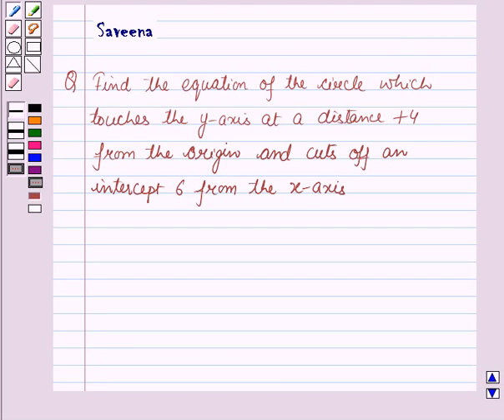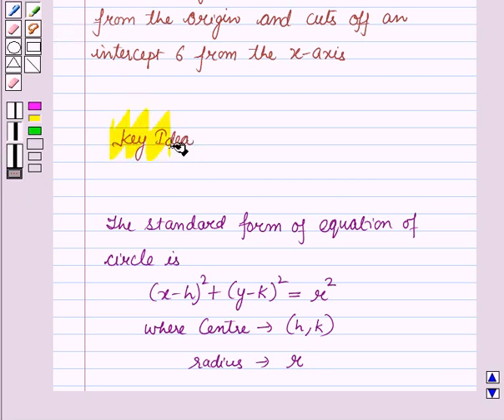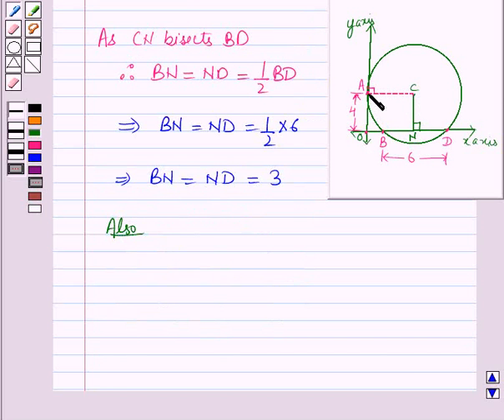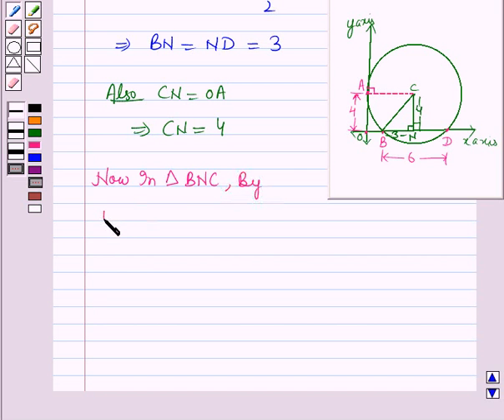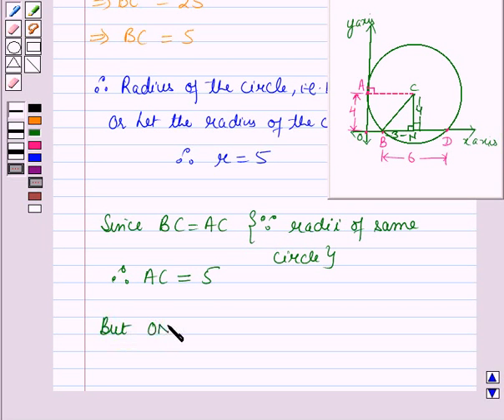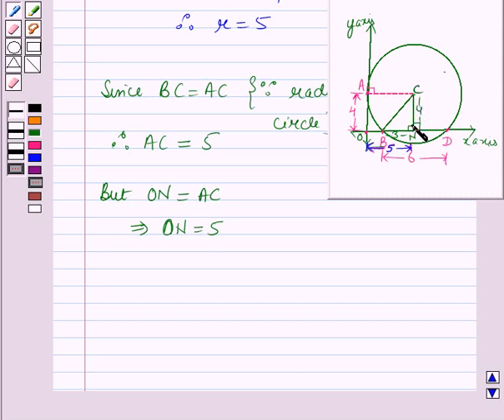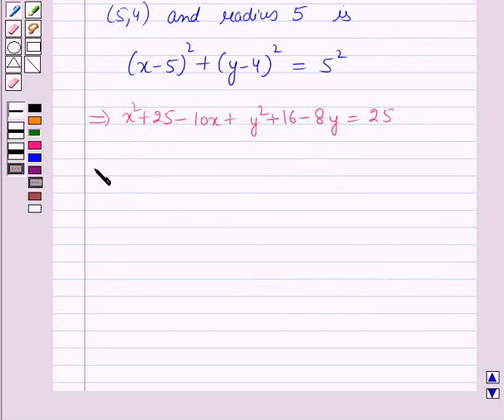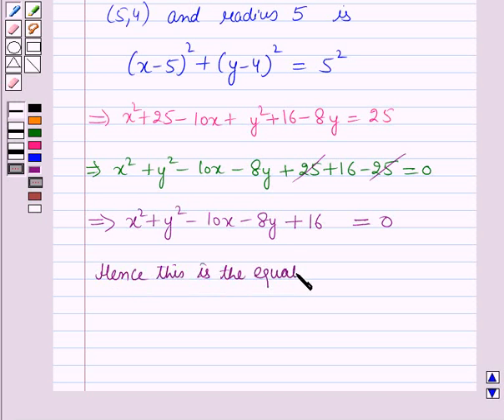Maths XI ICSE 22 SE11